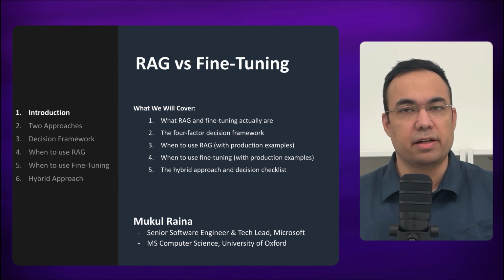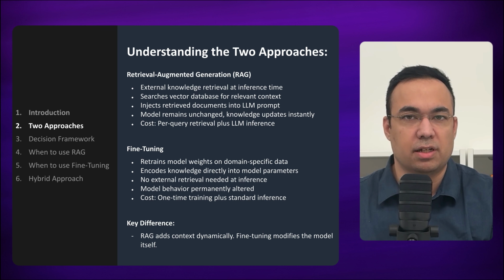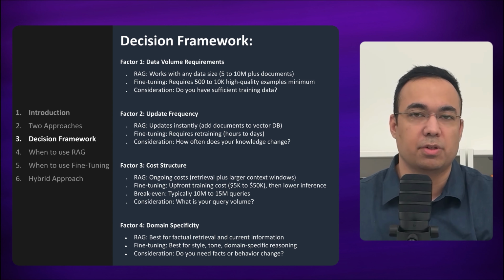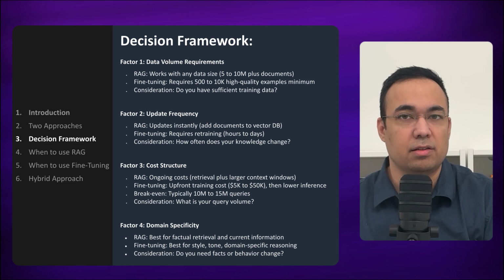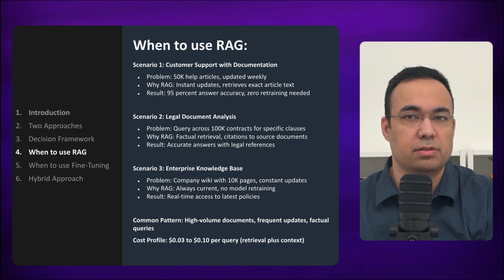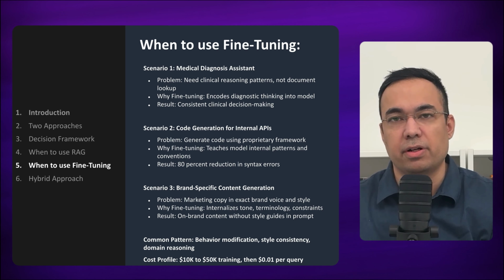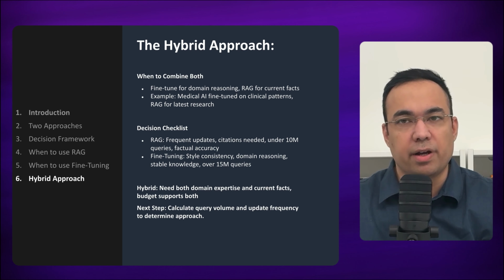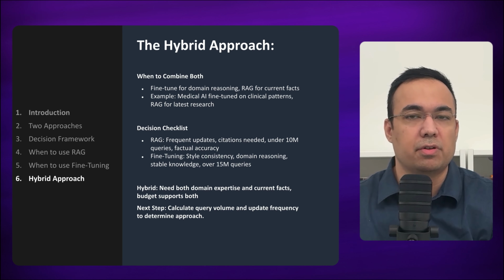RAG vs Fine-Tuning: Real-World Comparison for Production AI Scenarios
A comprehensive guide to choosing between RAG and fine-tuning for production AI systems. Covers a 4-factor decision framework, cost break-even analysis (10-15M queries), real-world scenarios with examples from enterprise systems, and a practical checklist for making architecture decisions that can save $50K+ in implementation costs.

What you will learn:
Understanding RAG vs Fine-Tuning
- What RAG actually does at a technical level
- What fine-tuning does to model weights
- Key difference: external retrieval vs internalized knowledge
- When to modify context vs when to modify the model

4-Factor Decision Framework
- Data volume requirements for each approach
- Update frequency and retraining implications
- Cost structure: ongoing vs upfront investment
- Break-even point: 10-15M queries analysis
- Domain specificity: facts vs reasoning patterns

When to Use RAG: Production Scenarios
- Customer support: 50K articles, weekly updates
- Legal analysis: 100K contracts with citations
- Enterprise knowledge: 10K pages, constant updates
- Cost profile: $0.03-$0.10 per query

When to Use Fine-Tuning: Production Scenarios
- Medical diagnosis: clinical reasoning patterns
- Code generation: proprietary APIs and conventions
- Brand voice: consistent tone and terminology
- Cost profile: $10K-$50K training + $0.01 per query

Hybrid Approach: Combining Both
- When to use domain expertise plus current facts
- Medical AI example: reasoning plus latest research
- Budget considerations for dual approach
- When complexity is justified by requirements

Practical Decision Checklist
- Choose RAG: frequent updates, under 10M queries
- Choose fine-tuning: stable knowledge, over 15M queries
- Choose hybrid: need both capabilities and budget
- Next steps: calculate volume and update frequency

Timestamps:
[00:00] Introduction: RAG vs Fine-Tuning
[00:34] Understanding RAG (Retrieval-Augmented Generation)
[01:15] Understanding Fine-Tuning
[01:45] Key Difference: Dynamic Context vs Model Modification
[02:03] The 4-Factor Decision Framework
[02:13] Factor 1: Data Volume Requirements
[02:48] Factor 2: Update Frequency
[03:30] Factor 3: Cost Structure and Break-Even Analysis
[04:21] Factor 4: Domain Specificity (Facts vs Reasoning)
[05:12] When to Use RAG: Production Scenarios
[05:12] RAG Scenario 1: Customer Support Documentation
[05:53] RAG Scenario 2: Legal Document Analysis
[06:25] RAG Scenario 3: Enterprise Knowledge Repository
[07:24] When to Use Fine-Tuning: Production Scenarios
[07:24] Fine-Tuning Scenario 1: Medical Diagnosis Assistant
[07:59] Fine-Tuning Scenario 2: Internal Code Generation
[08:34] Fine-Tuning Scenario 3: Brand Voice Content Generation
[09:35] The Hybrid Approach: Combining RAG + Fine-Tuning
[09:53] Hybrid Example: Medical AI Implementation
[10:34] Practical Decision Checklist
[11:38] Summary and Conclusion